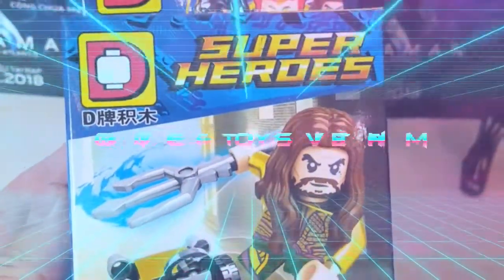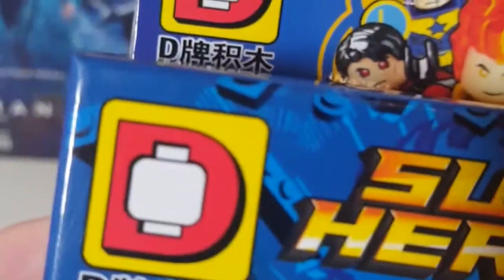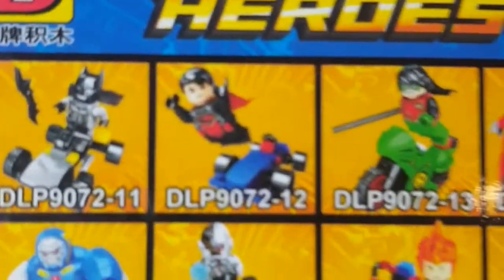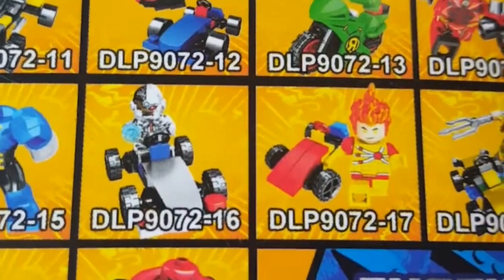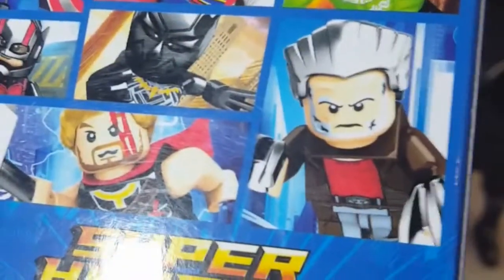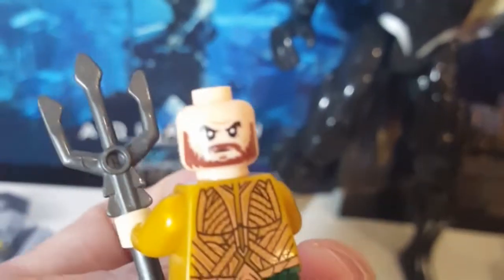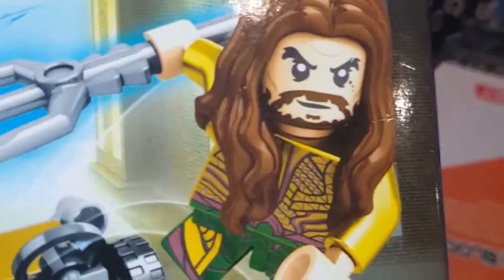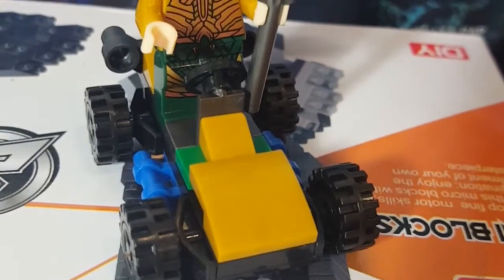Bootleg Lego Aquaman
Bootleg toys in Vietnam presents bootleg Lego minifig Aquaman. Arthur Curry, King of Atlantis. 61 cents in Saigon. đồ chơi bootleg việt nam